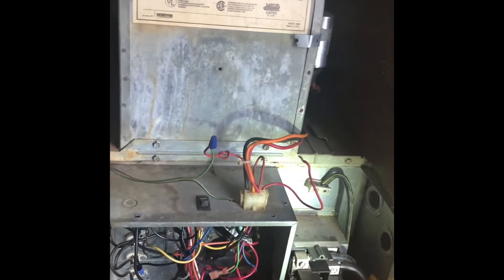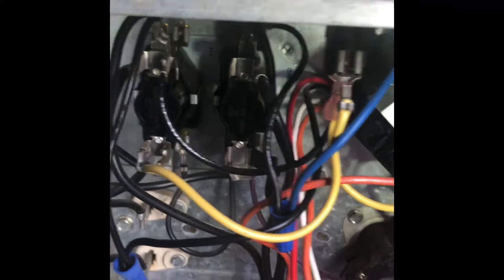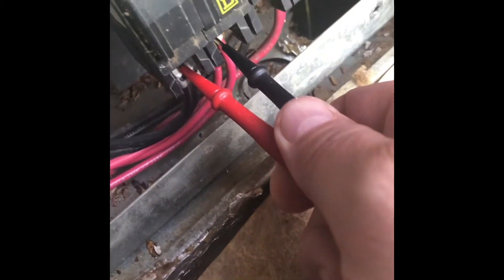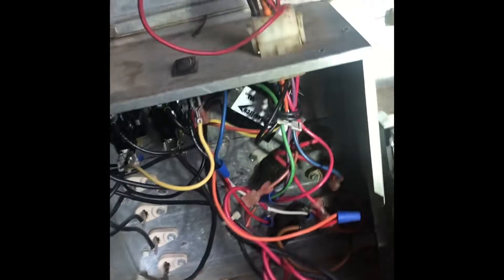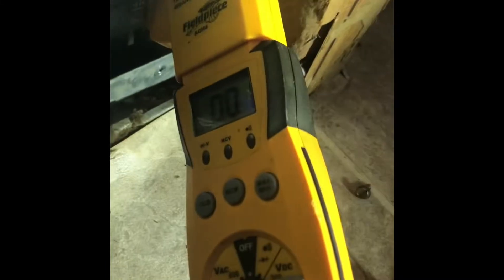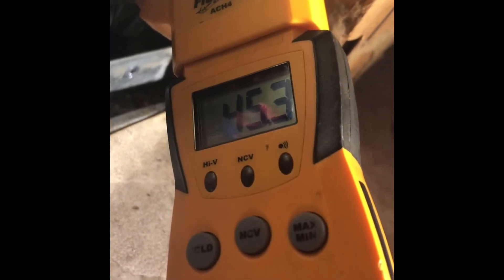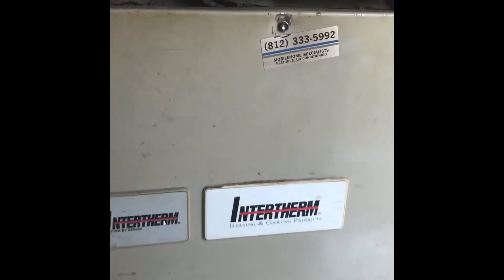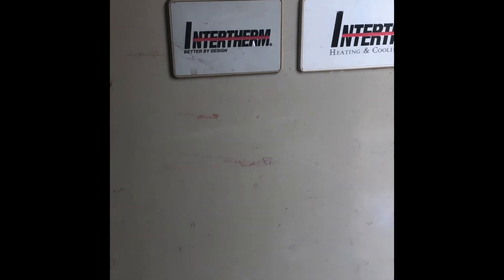Mobile home Electric furnace repair ￼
Changing Faulty sequencer in old mobile home electric furnace ￼